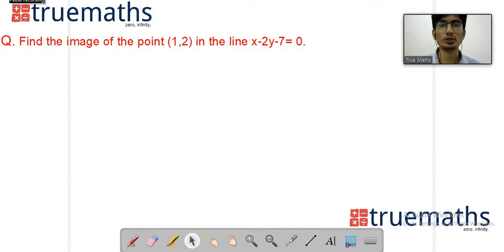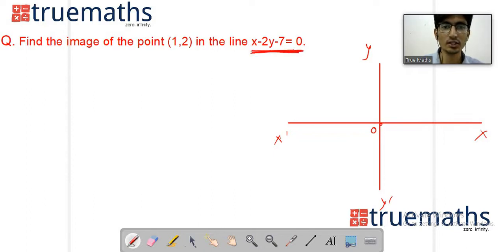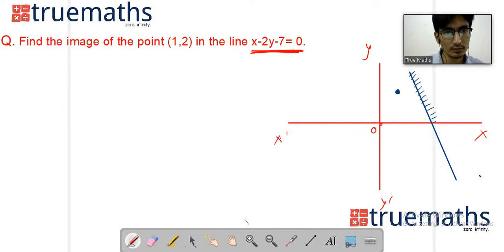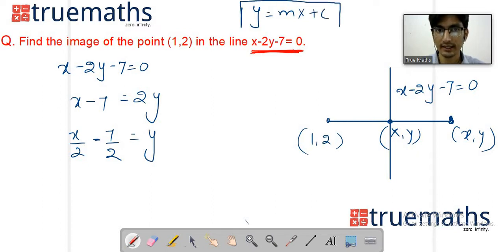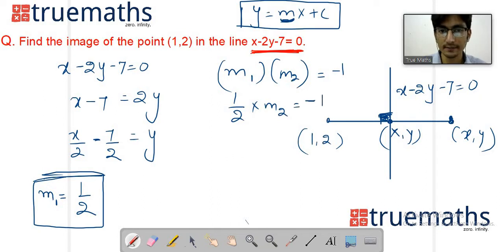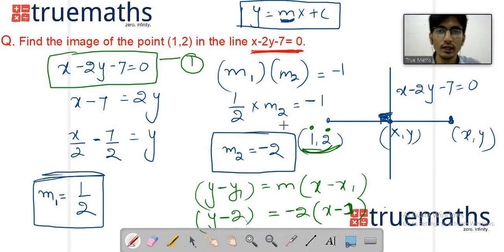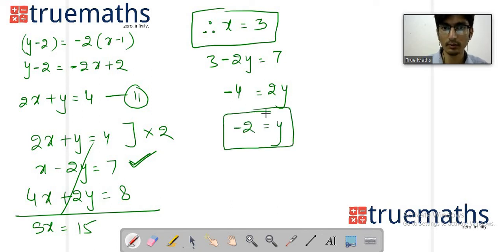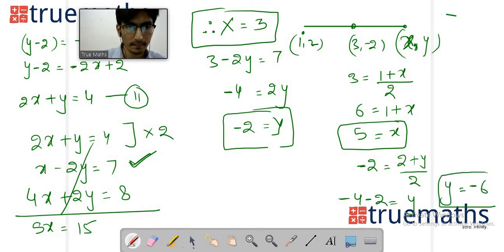Find the image of the point (1,2) in the line x-2y -7= 0.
Q. Find the image of the point (1,2) in the line x-2y -7= 0.

We are the best channel for all solutions of class 7, class 8, class 9, class 10, class 11, class 12. We provide the best video solutions for maths on all youtube...